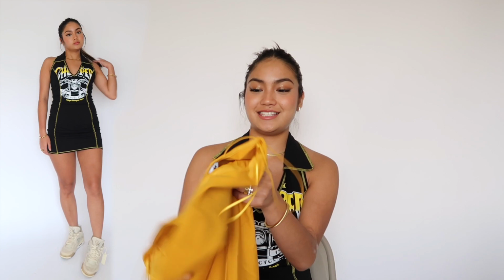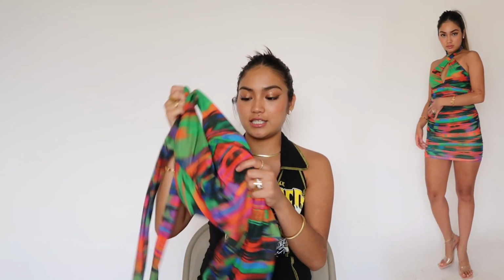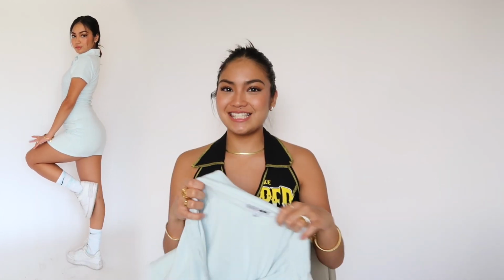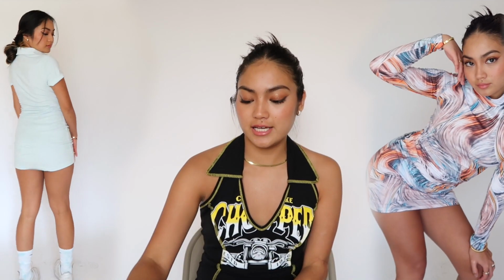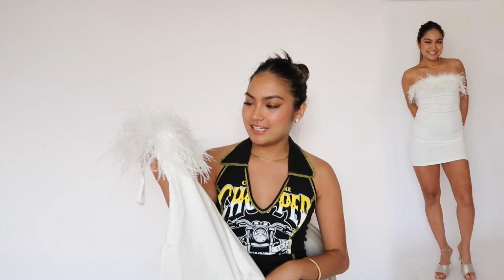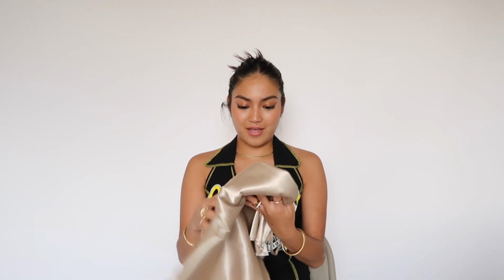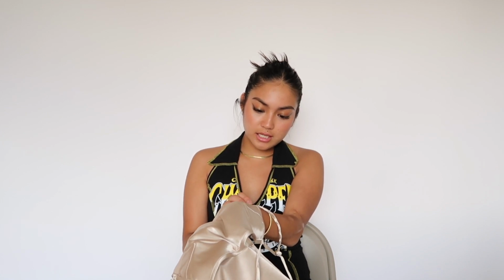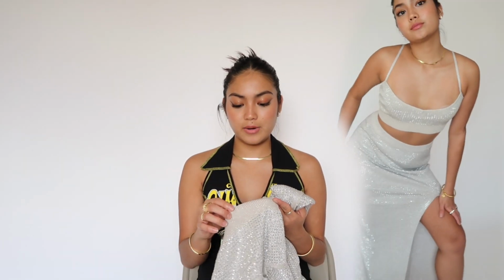DAY☀️ to NIGHT💫 *must have* DRESSSES ft. fashion nova 🤩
fashionnovapartner

𝙍 𝙀 𝘼 𝘿  𝙈 𝙀  [watch in HD + turn on English CCs/subtitles if u need! it's made as accurate as possible ☺️]
hey babes!! hope u enjoyed this haul!! worked super hard to achieve this ediTinG lmao 🤣 dont forget to hit *LIKE* 👍🏼 pleaseee hihi 🤩 comment try-on haul y’all wanna see from me for a ❤️!! also what’s your fave dress in this haul? 🥰

𝙅𝙀𝙊𝙍𝙀𝙇𝙇𝘼